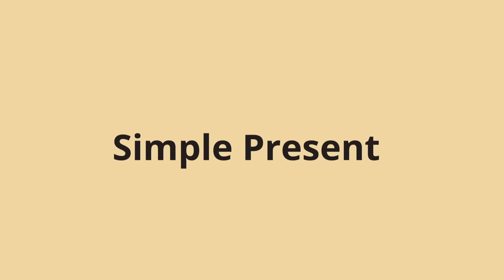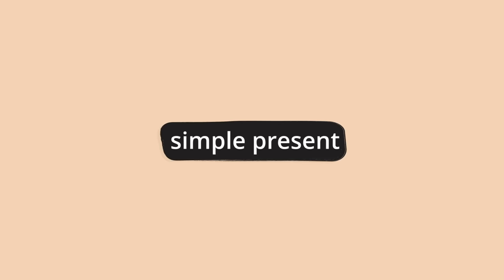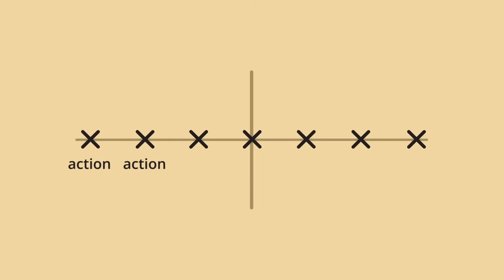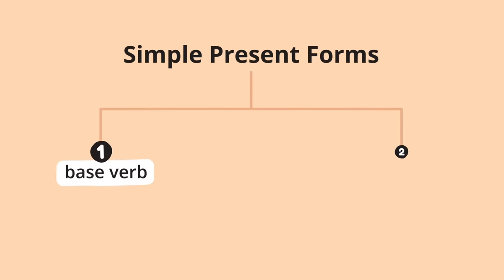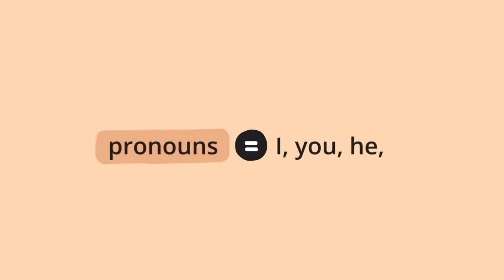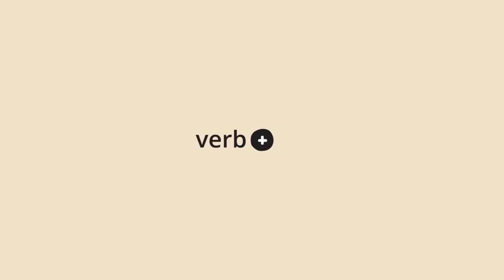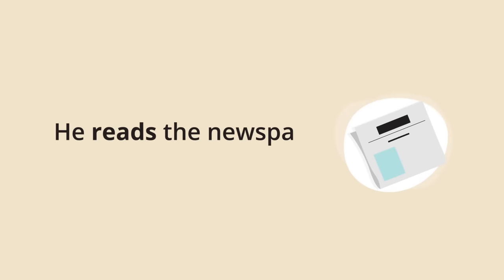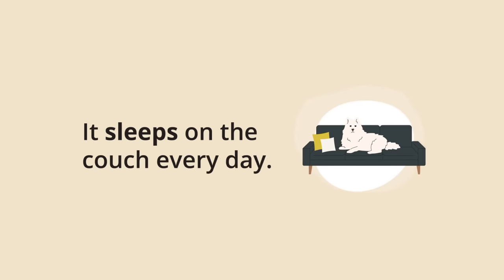Simple Present – Grammar & Verb Tenses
Learn all about the simple present verb tense in this Ellii grammar video! This clear explanation will help you understand when and why to use simple present verbs. You will also learn how different subject pronouns and nouns affect the verb form. This video includes a practice exercise at the end. Happy studying!

Chapters:
0:00 Introduction
0:23 Function
0:55 Form
1:21 Subject Pronouns
2:10 Subject Nouns
3:00 Practice